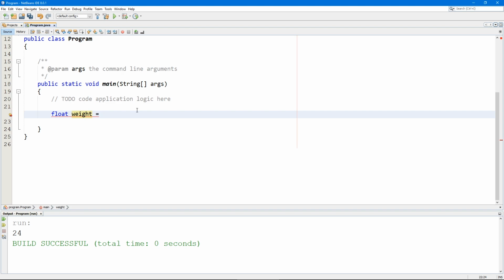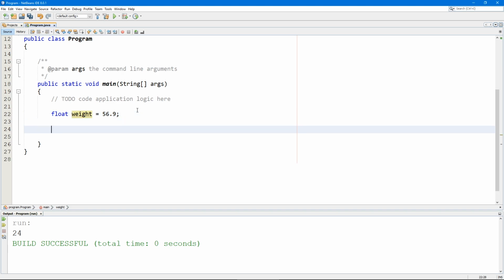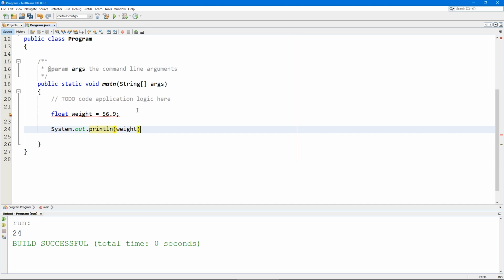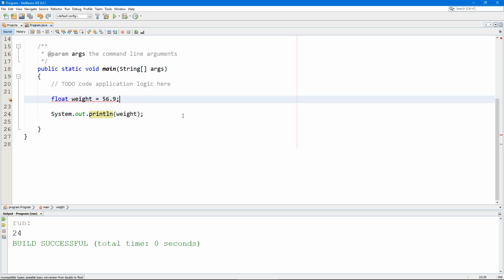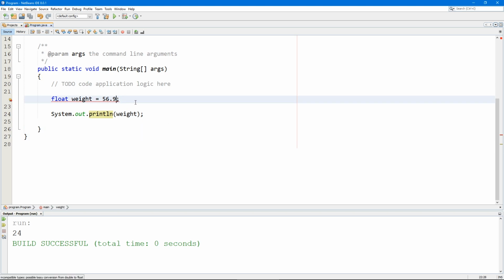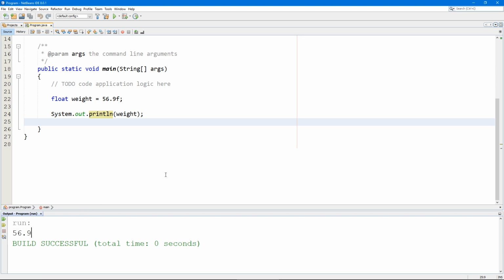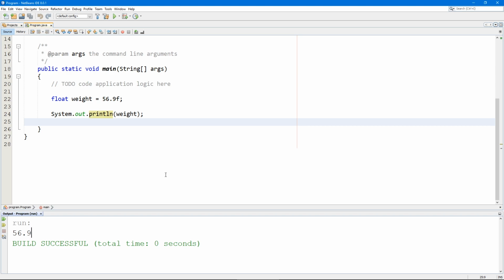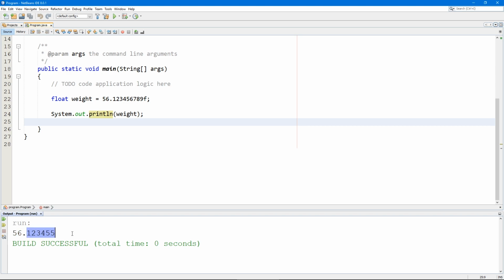Learn Java Tutorial #5 - Data Types Float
Hi guys! Welcome to another Java Tutorial, in this video we're going to about data type Float in Java.